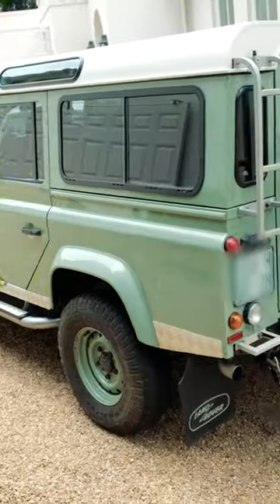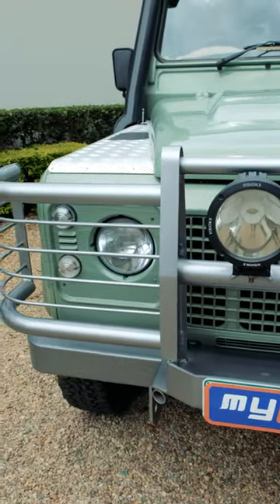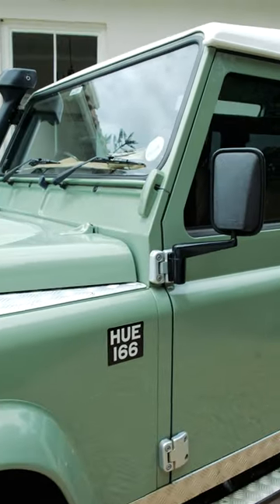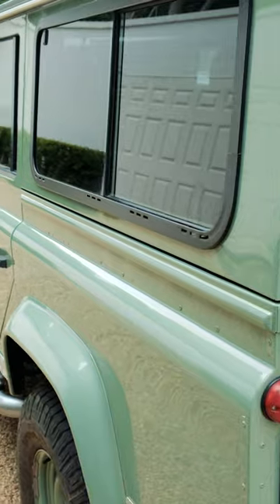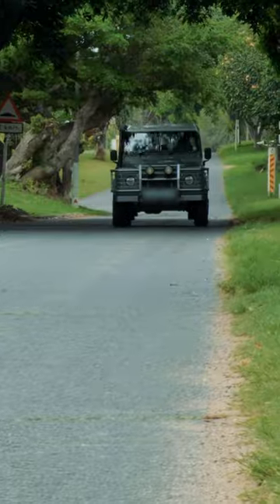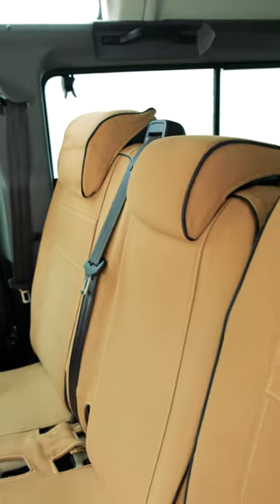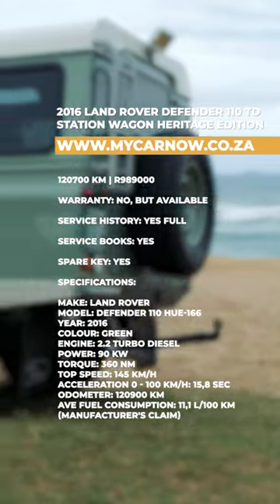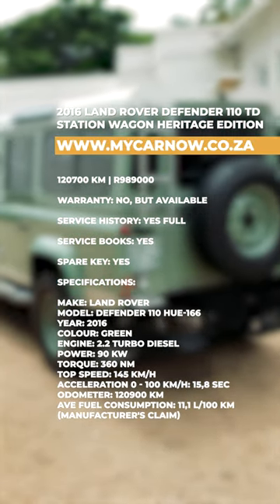2016 Land Rover Defender 110 TD Station Wagon Heritage Edition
120700 km

Exterior Condition: 9/10
Notes: This vehicle is in excellent condition.

Interior Condition: 8/10
Notes: The interior is in excellent condition.

The vehicle comes with the following extras:

Extended tow bar.
Step at back.
Ladder at back.
Side Steps.
Dual battery system with extra power sockets to back. Also power by tow hitch to go to trailer.
Bid bull bar, Powder coated to correct colour combo of car.
Extra large LED spotlights.
Melvill and moon full seat covers as well as dash board set.
Long range fuel tank
Leather protectors on the inside of the door handles.

Warranty: No, but available

Service Plan: No

Service History: Yes
Notes: Full Service History

Service Books: Yes

Spare Key: Yes

Specifications

Make: Land Rover
Model: Defender 110 HUE-166
Year: 2016
Colour: Green
Engine: 2.2 Turbo Diesel
Power: 90 KW
Torque: 360 NM
Top Speed: 145 km/h
Acceleration 0 - 100 km/h: 15,8 sec
Odometer: 120900 km
Ave Fuel Consumption: 11,1 L/100 km (manufacturer's claim)